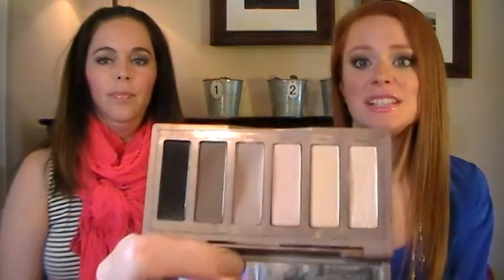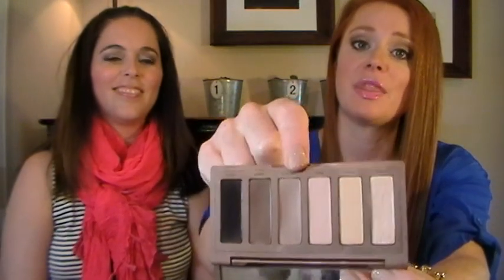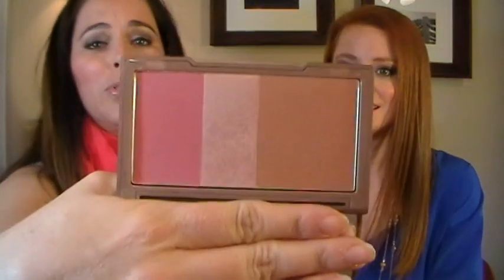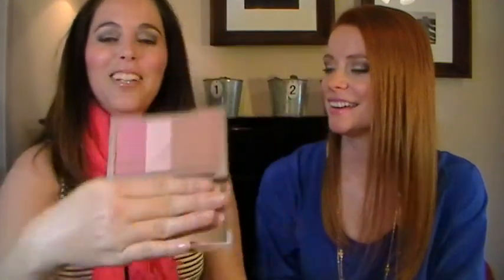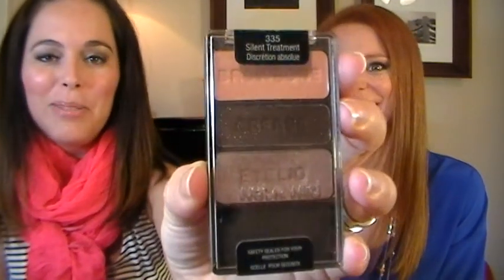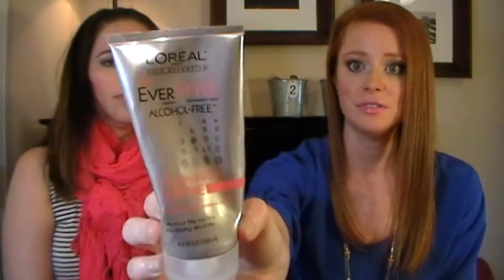Current Rediscovered Beauty Products!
Instagram: Follow us @JAYMEHLNC & @MENDIHLNC

Products Mentioned:
Urban Decay Naked Basics Eyeshadow Palette
Urban Decay Flushed Palette
Josie Maran Get One Give One Instant Natural Volume Argan Mascara
Wet N Wild ColorIcon Eyeshadow Trio in Silent Treatment
L'Oreal EverStyle Alcohol-Free Smooth N Shine Cream
Stila All Over Shimmer Liquid Luminizer in Rose Gold Shimmer
St Tropez One Night Only Instant Glow Body Lotion
Stila Lip Glaze in Vanilla

We hope you guys have recently rediscovered some once-loved products in your stash!!